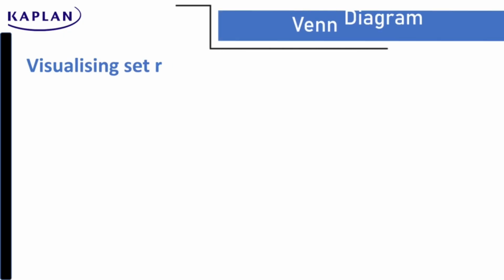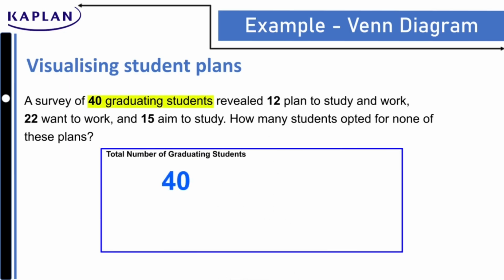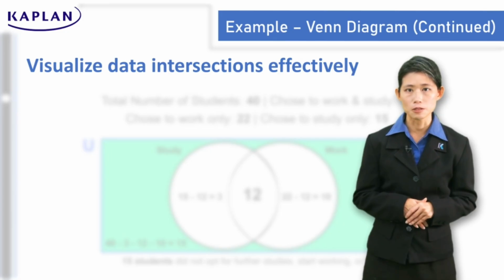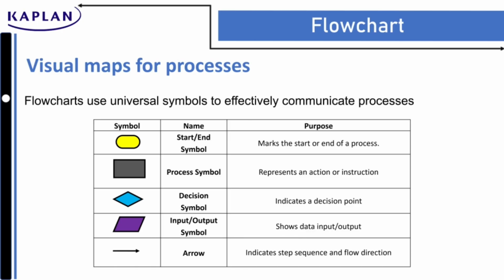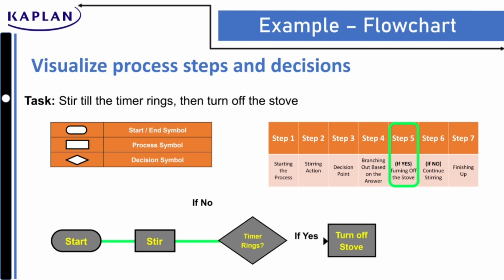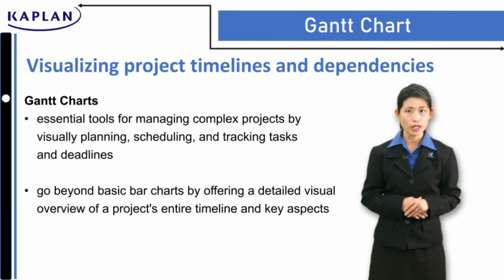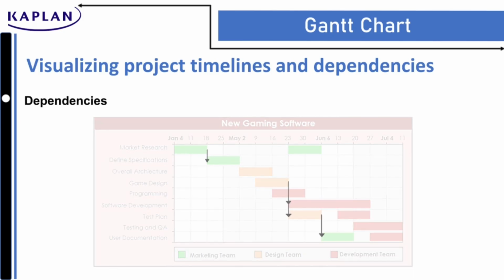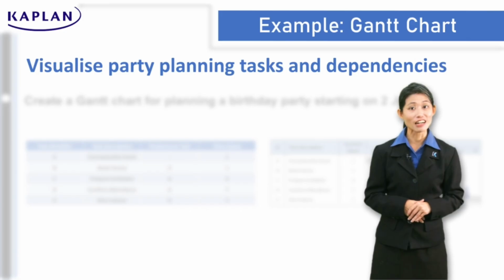Foundation Mathematics – Topic 14: Visual Representation | Post-Production by Ahmad Hakim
This is one of the topics I worked on independently from start to finish in post-production. I really enjoyed working on it as it challenged me to present information in an engaging and easy-to-follow way. Just one of the many 30-minute videos among the 510 hours our team collectively produced.